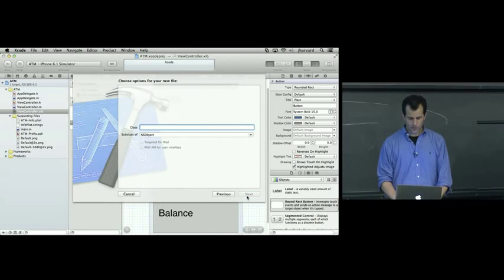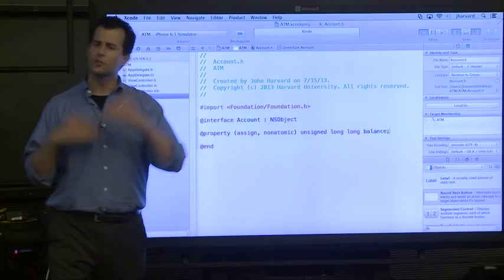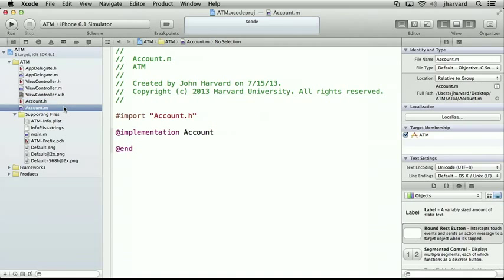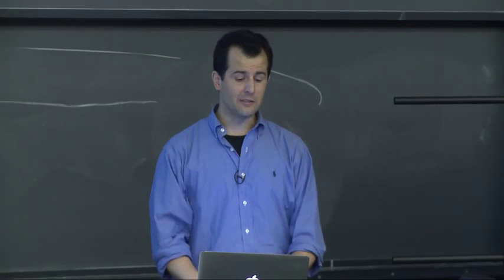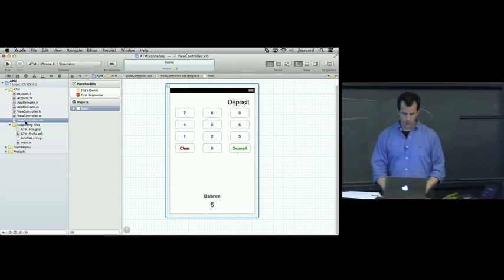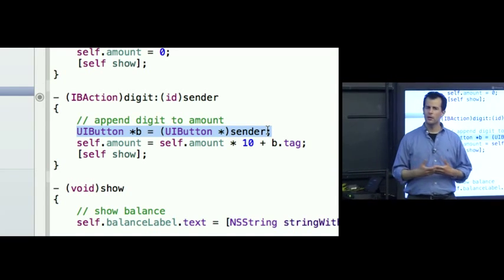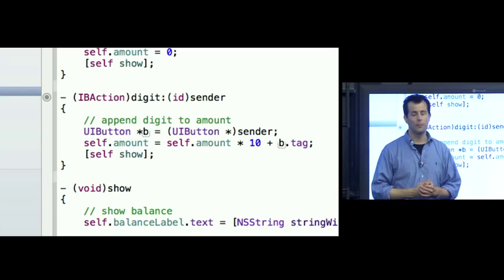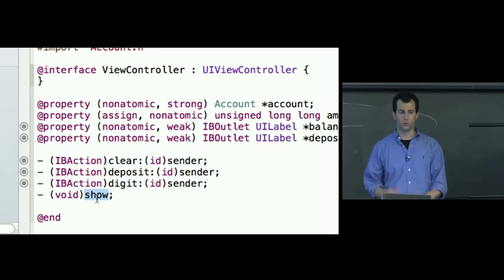iOS Programming lecture week 3 Building Mobile Applications Part 6 David J Malan